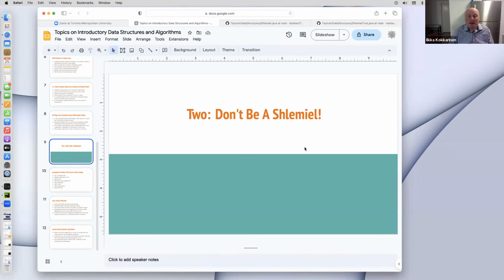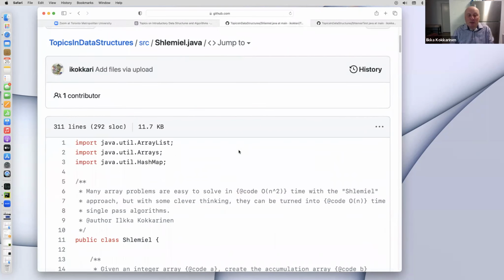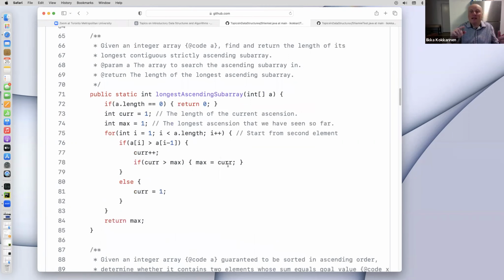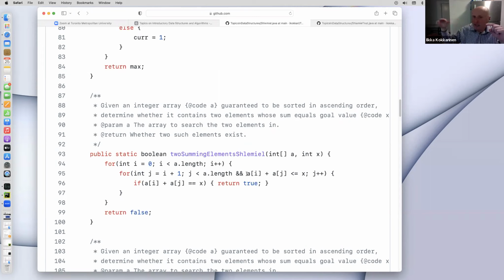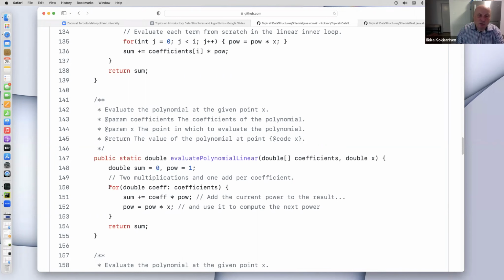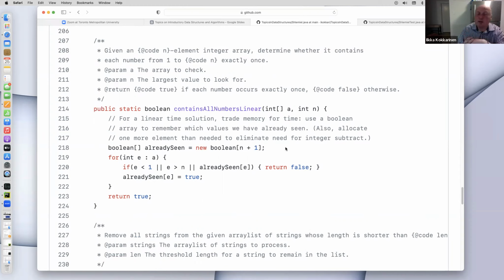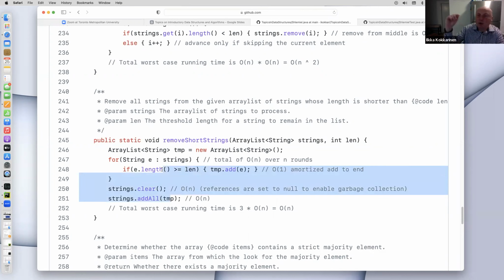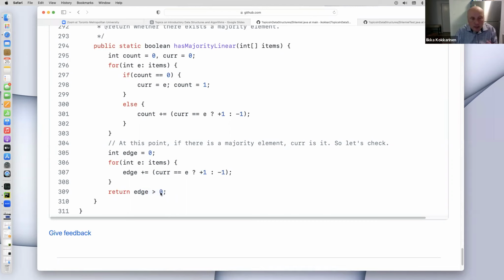Don't Be a Shlemiel!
Showing examples of how to take problems that were inefficiently solved with two nested loops in "Shlemiel" fashion, and turn them in more efficient functions that operate in linear time.